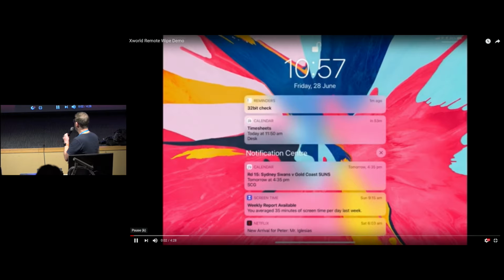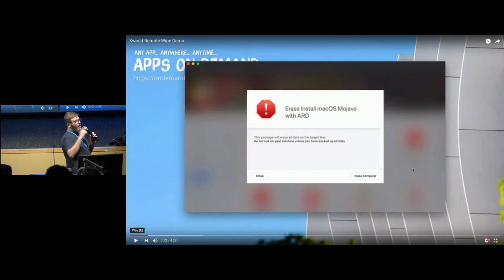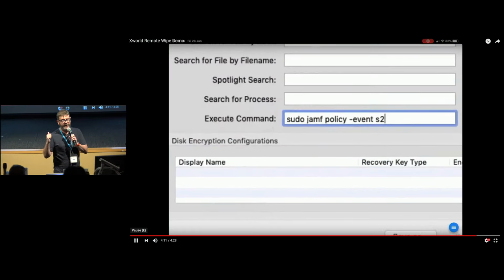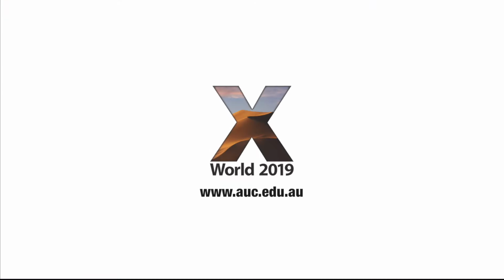Lightning Talk - Peter Wells (X World 2019)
Presented by: Peter Wells

This video is one in a series of lightning talk presentations given at X World 2019.